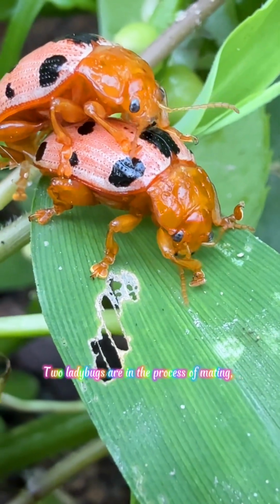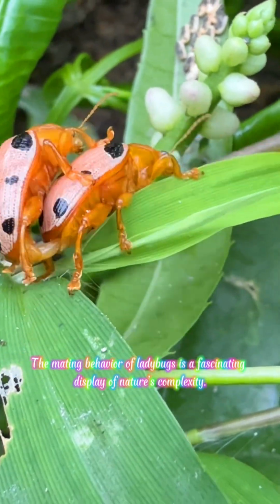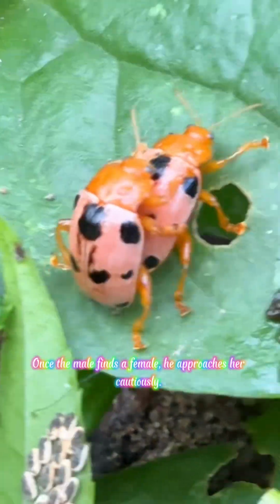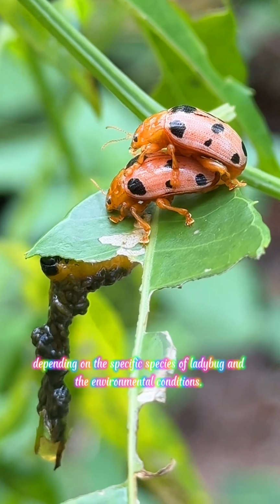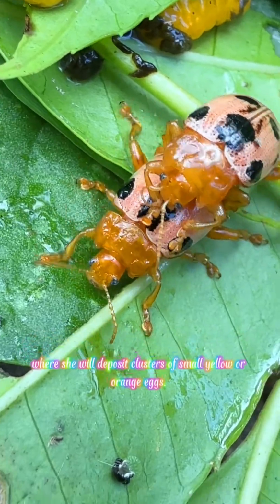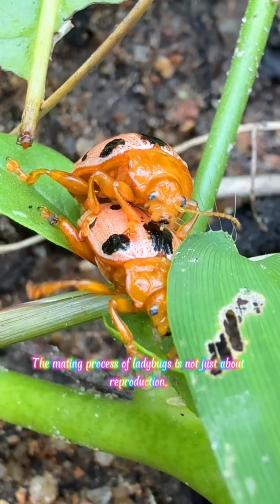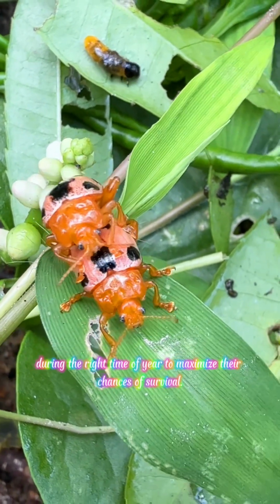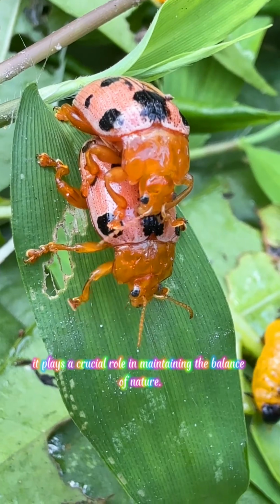Amazing Beautiful nature🥰natureplants